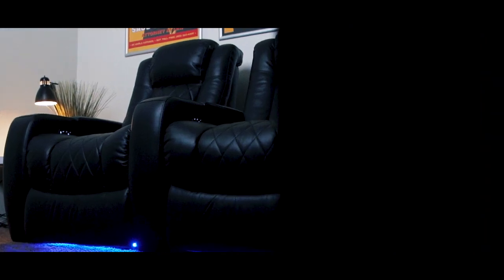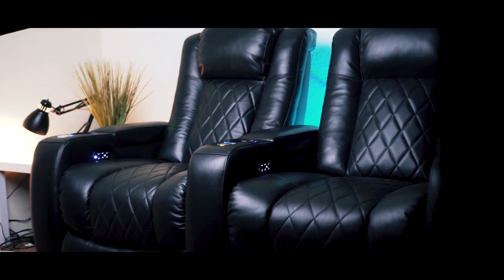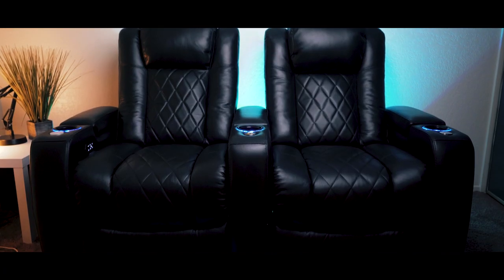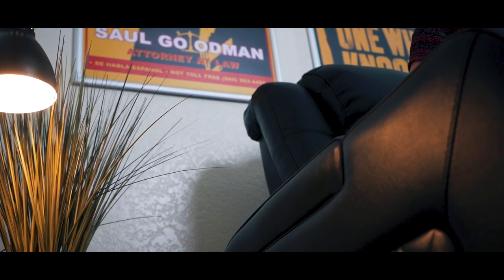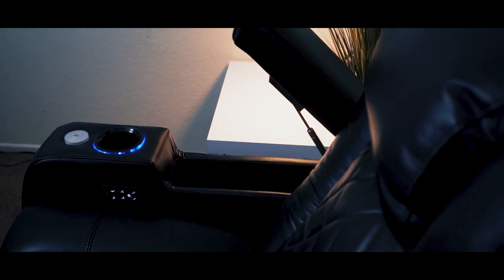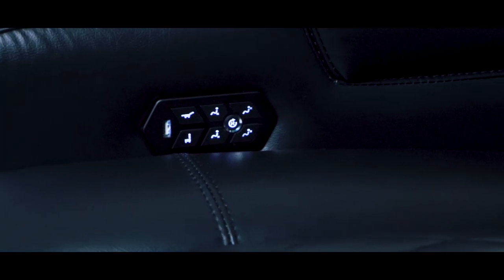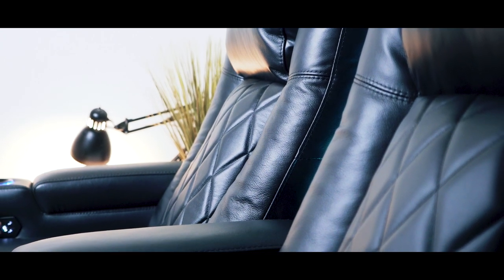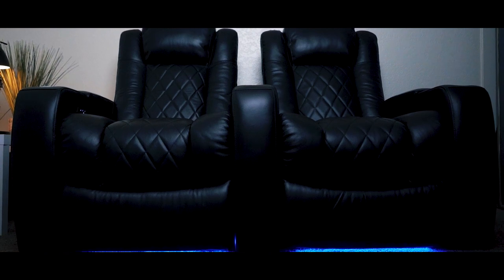Best Home Theater Seating 2019 | Valencia Tuscany Review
These are the Valencia Tuscany Theater Seats. These Home theater chairs will take your home theater room to the next level. These theater seats offer loads of adjustability, fully recline with controller over the headrest and lumbar, hideaway storage in the armrest of the theater seats and built-in LEDs! These are easily the best theater chairs money can buy for your home theater setup!

►My Equipment!

● Mic Stand: Neewer Boom Scissor Arm
● Thumbnails: Photoshop
● Video Editing Software: Premiere Pro
● Recording: ShadowPlay
● Webcam: Logitech C910
● Camera: Sony Alpha A5000

- Yeti Machete